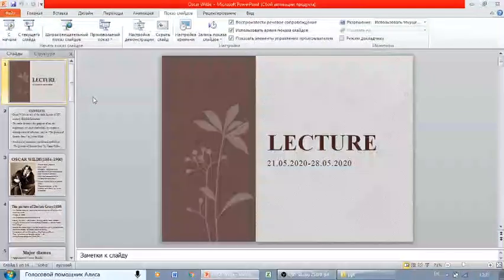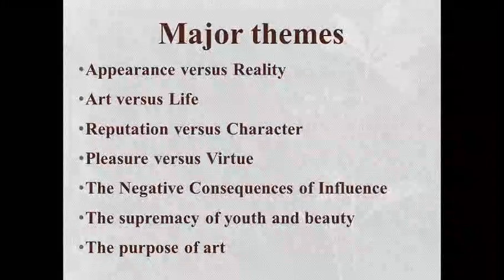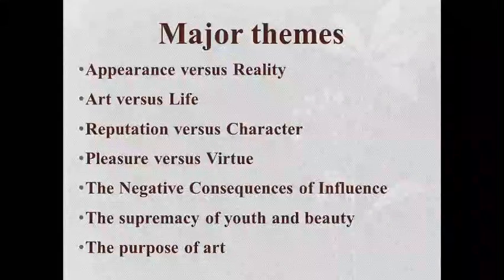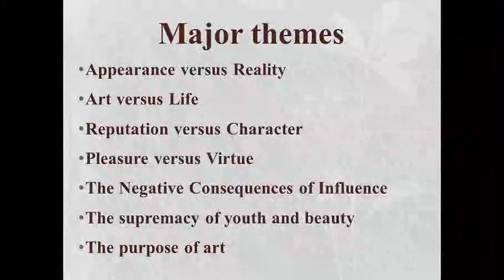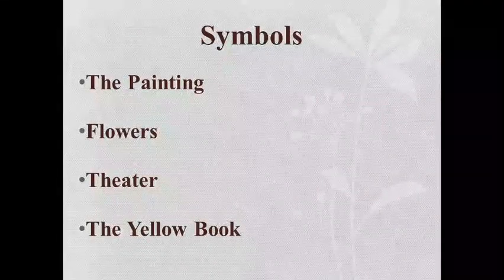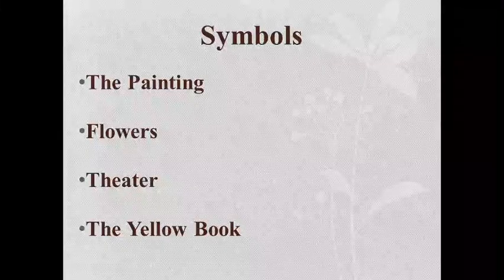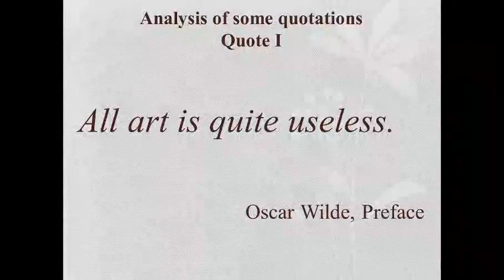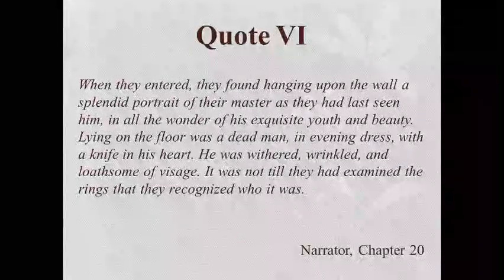“The picture of Dorian Grey” by Oscar Wilde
Mövzunun adı(sillabus üzrə)-Oscar Wilde as one of the main figures of XIX century English Literature. The main themes ( the purpose of art, the supremacy of youth and beauty, the negative consequence of influence .etc.) in “The picture of Dorian Grey” by Oscar Wilde

Qrup-328F
  Müəllim-Günay Vəlibəyli